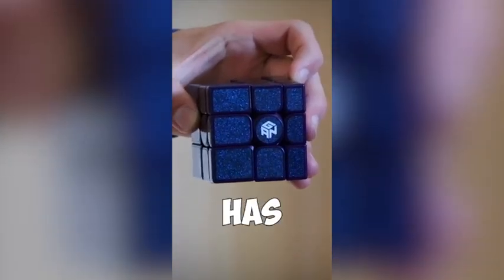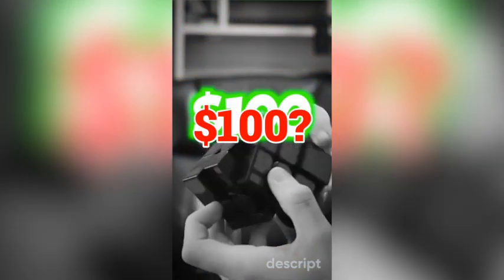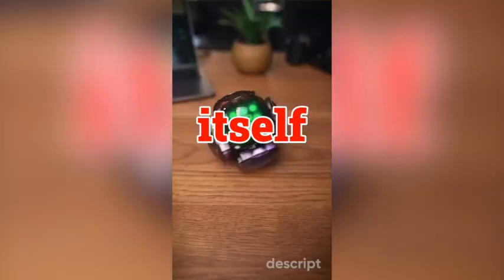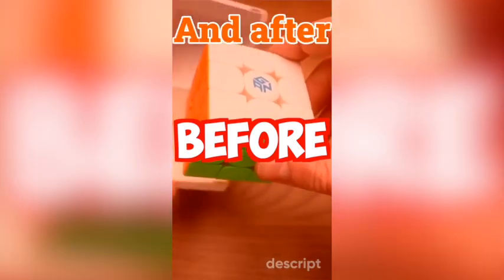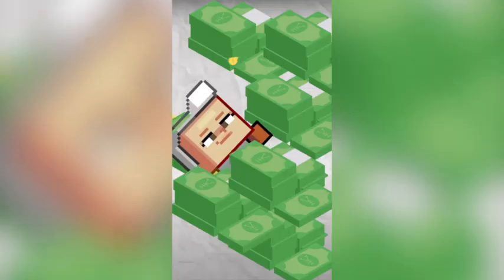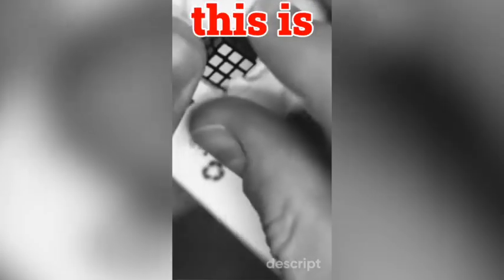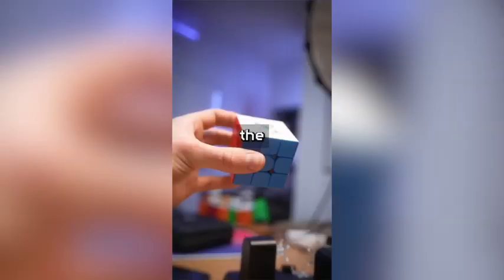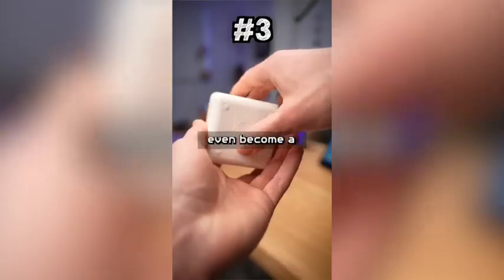8 Most Insane Rubiks Cubes In The World🤯🤯🤯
This is a shortscomplitition of all of the coolest rubiks cubes in the entire world!!! it ranges from smart cubes to tiny cubes! make sure to subscribe so we can beat @RamThakkar by the end of 2023!!!